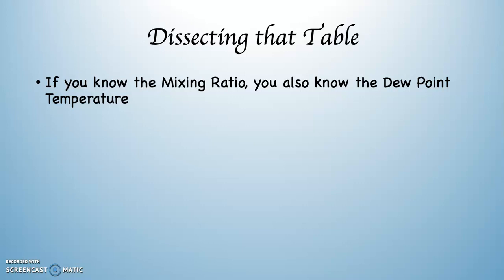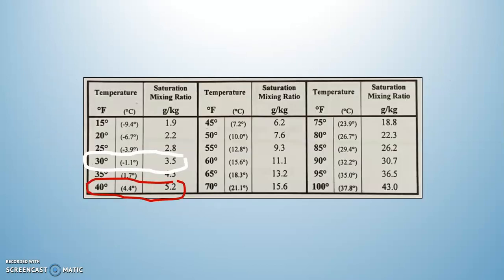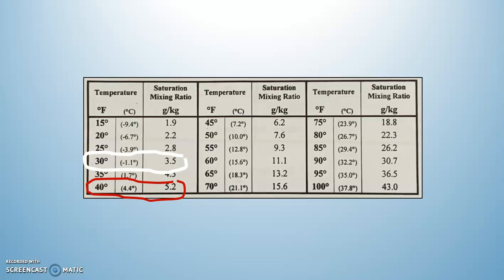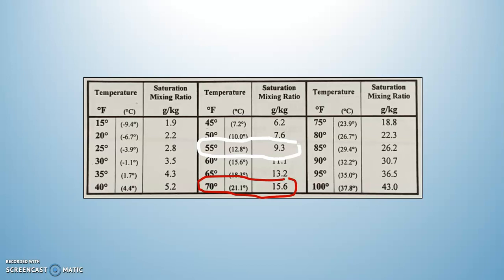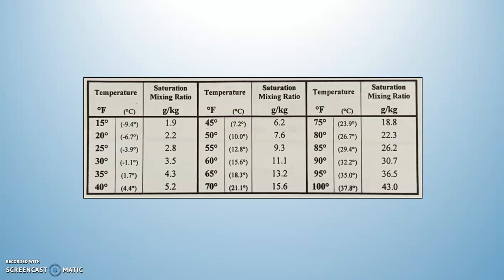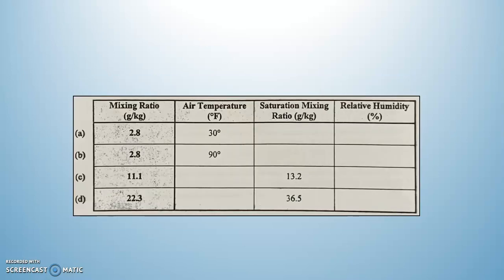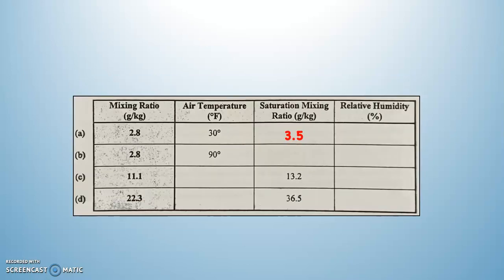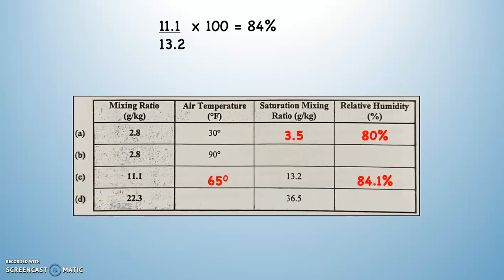101 Lab Atmospheric Humidity, Part Five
101 Lab Atmospheric Humidity, Part Five